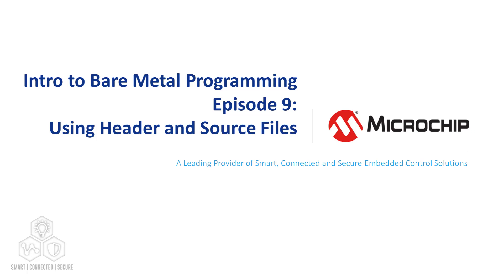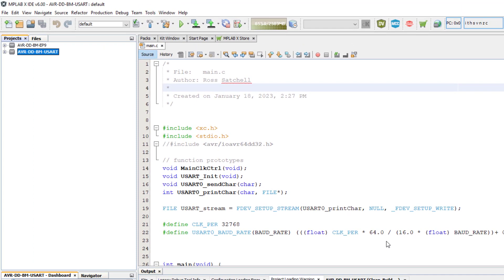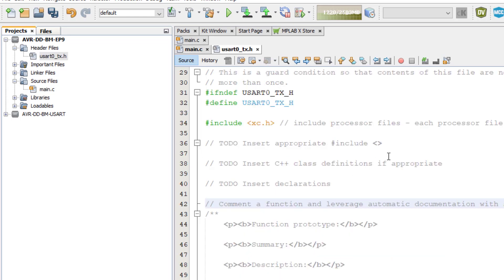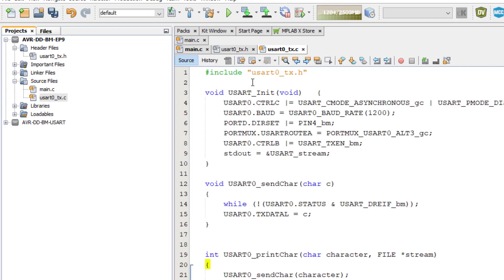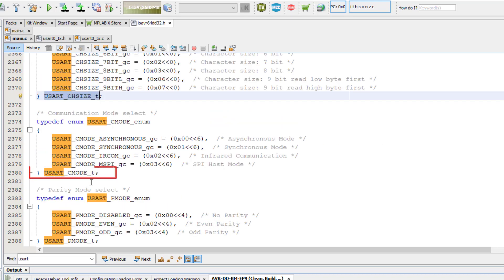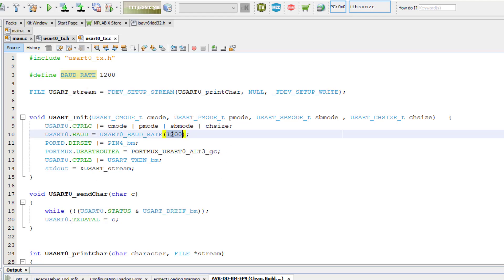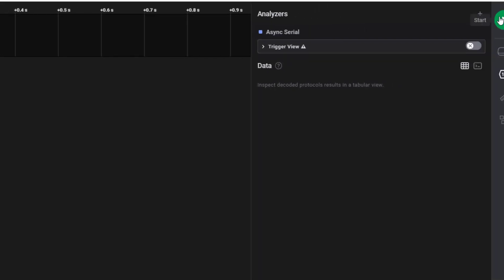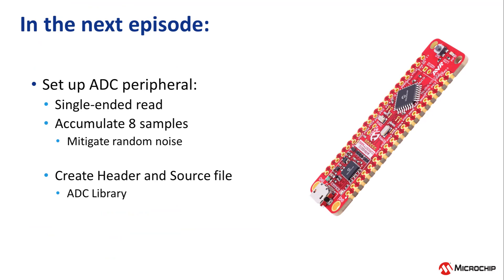Intro to Bare Metal Programming - Episode 9: Header and Source Files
In this episode we will break the USART driver from Episode 8 into header and source files. Using header and source files allows us to make our projects modular and we can reuse code so that we don't have to write every project from scratch. This also means that we can maintain our own library of drivers so we are not affected if an external library updates and breaks things. We will use header and source files in all of the episodes moving forward, and leverage them in our final project for this series.

Chapters:
00:00 Intro - In the last video
00:30 In this video
01:00 Copy previous project and rename
01:31 Set new project as Main Project
01:41 Create new header file
02:22 Change include guard condition
02:42 Header file TODOs
03:01 Moving code to header file
03:30 Include new header file in main.c
03:49 Build project to check for errors
03:57 Create new source file
04:17 Move function implementations to new source file
04:30 Include header file in new source file
04:48 Build project to check for errors
04:58 Adding extra functionality to our new library
05:18 Using enums and enum datatypes from device header file in our new header file to create function prototypes
06:50 Using enums and enum datatypes from device header file in our new source file to create function implemetations
08:15 Basic testing of our new library
08:55 Program device and open Data Visualizer
09:05 What to do if first few characters are garbled
10:04 Decision on error checking and use of enum datatypes in function definitions and implementations
10:38 Viewer can extrapolate this process for MainClockCtrl function
10:49 In the next episode